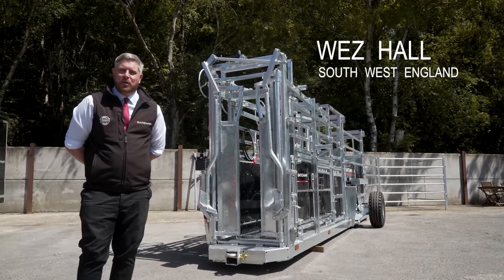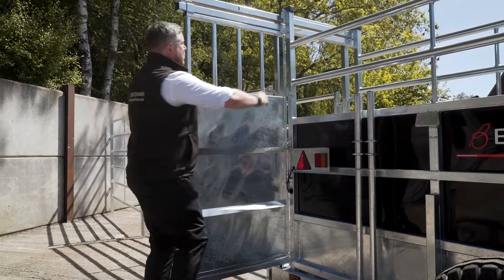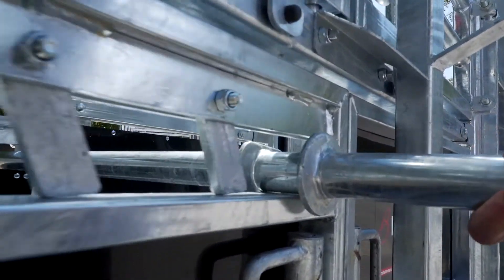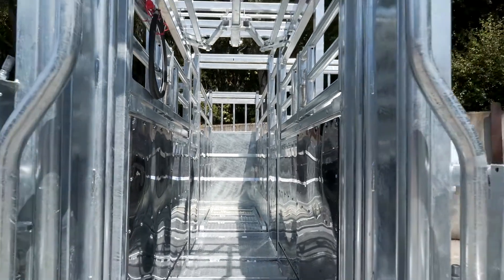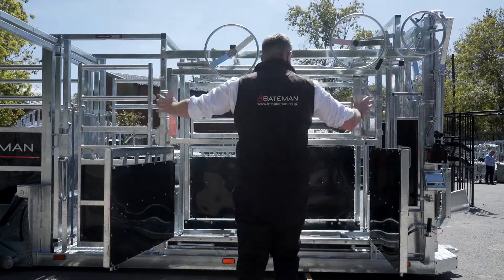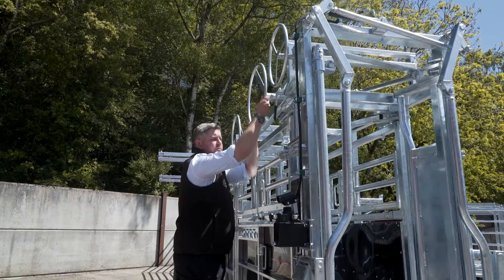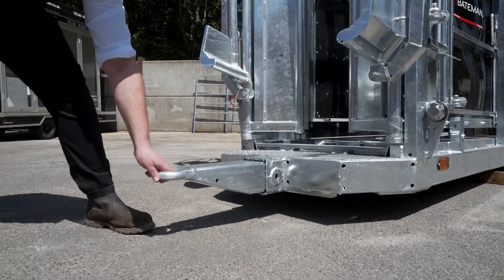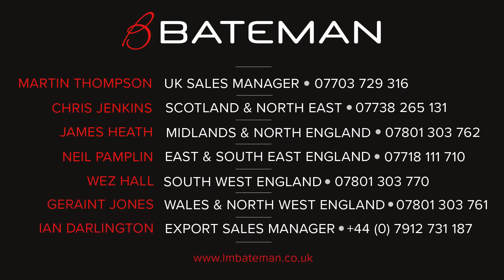Show Season Trailer Crush